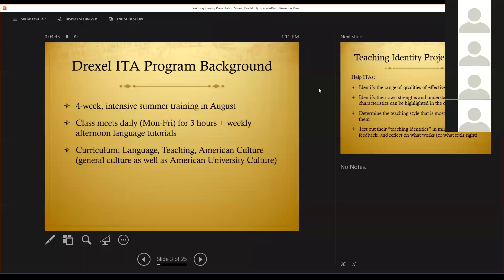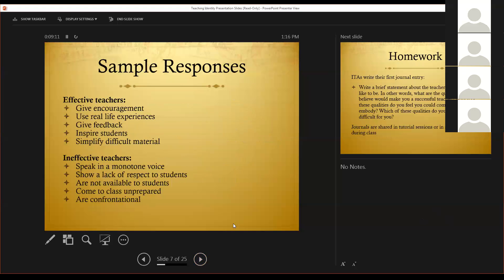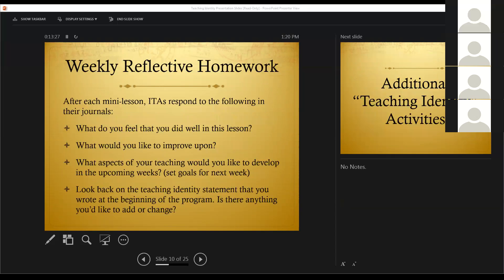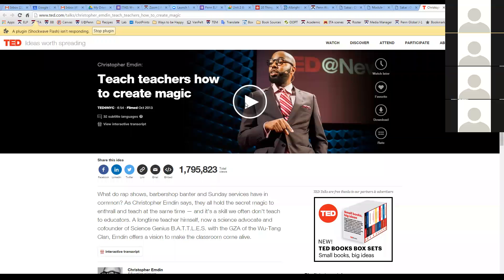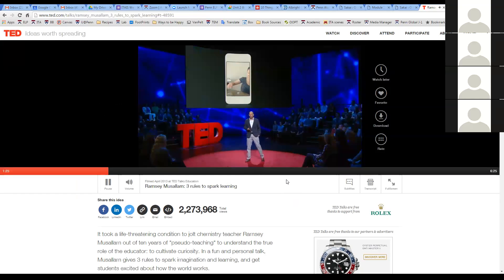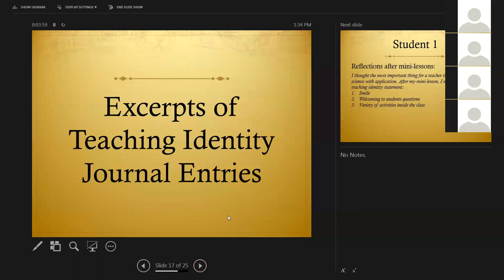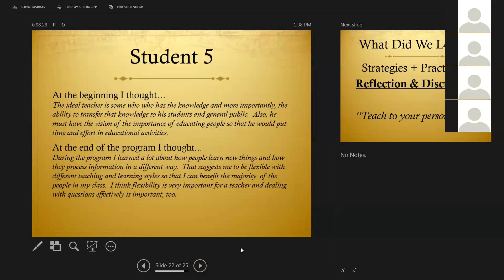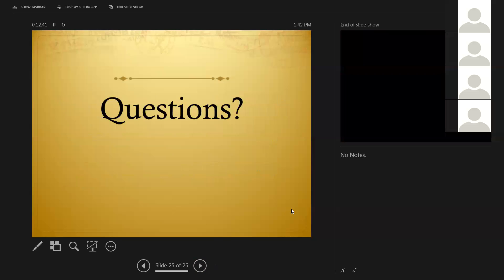ITAIS: Forming Your Teaching Identity as an International Teaching Assistant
This presentation was organized by the International Teaching Assistants Interest Section and is recorded a few minutes after the start. A successful teacher is one who knows his or her own strengths and embraces their unique characteristics in the classroom. Alexis Finger and Anne Politz will discuss a reflective project that guides International Teaching Assistants in identifying and forming their teaching persona. Sample reflective activities will be shared.